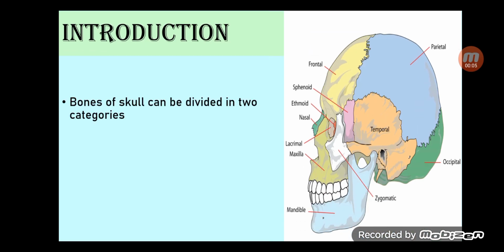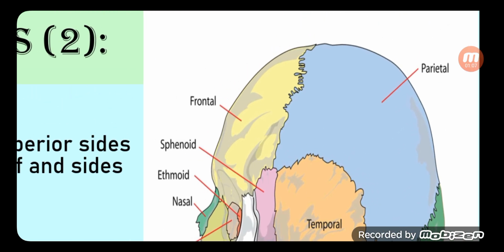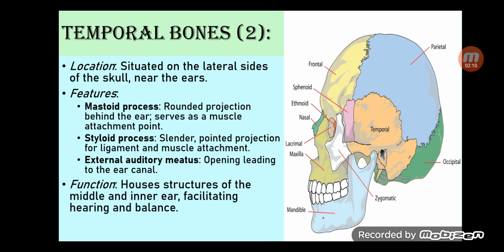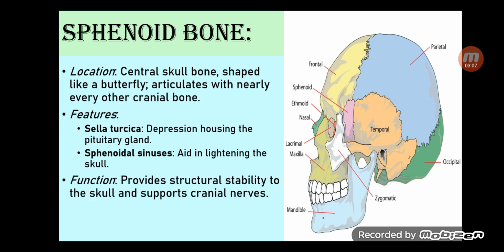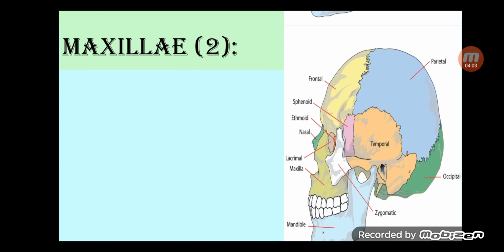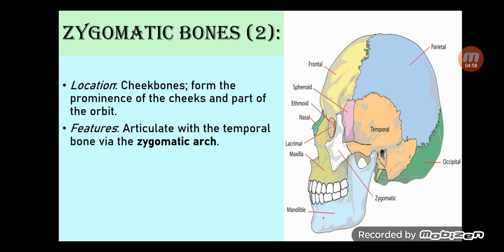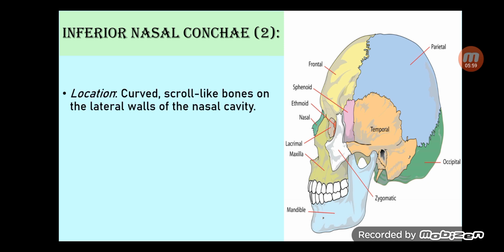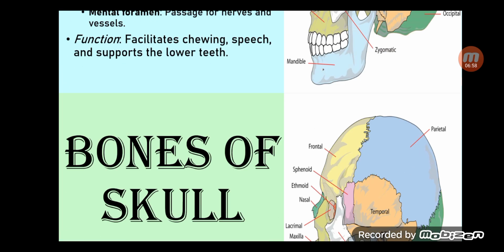Bones of skull